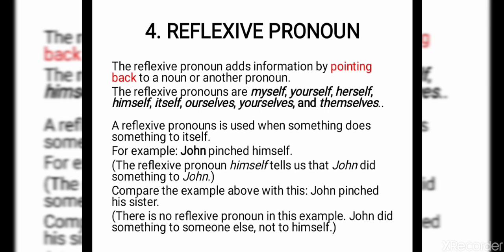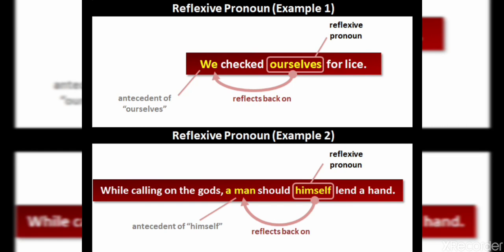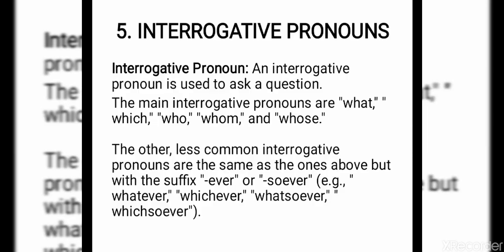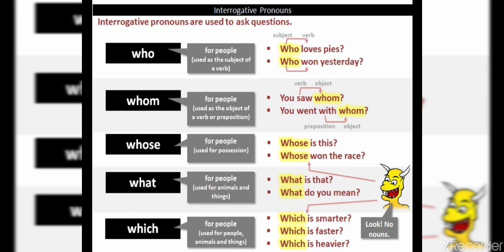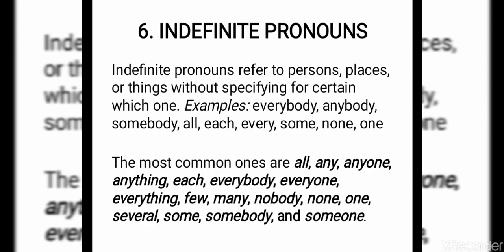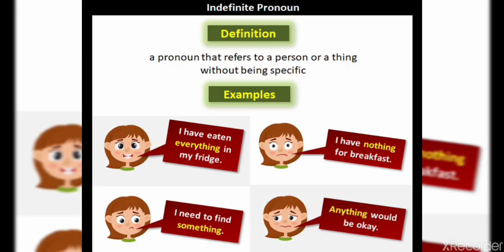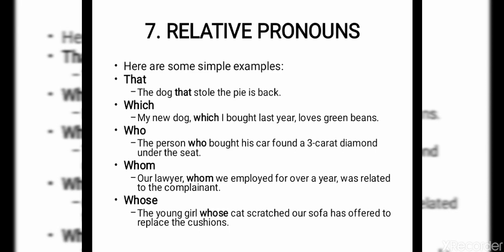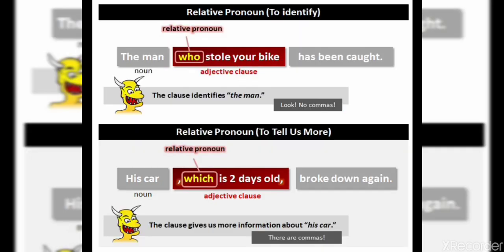English I Class 6 chapter-5